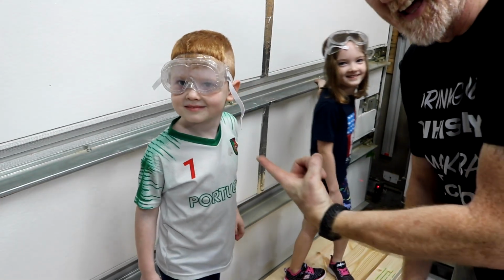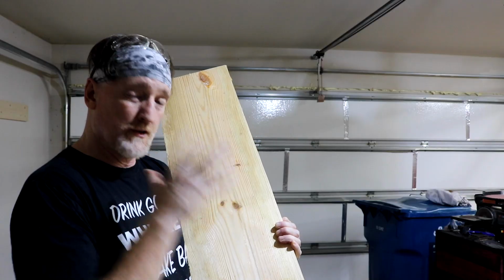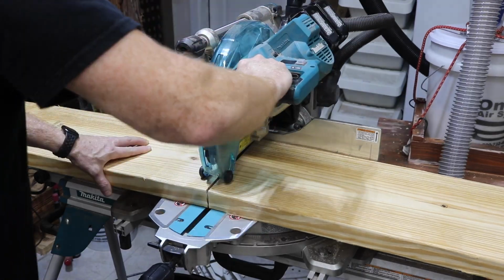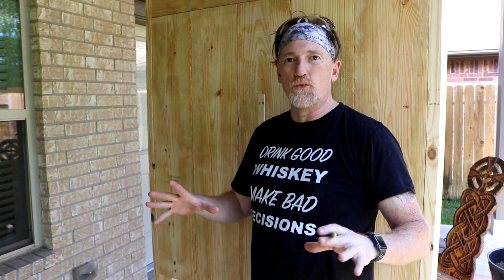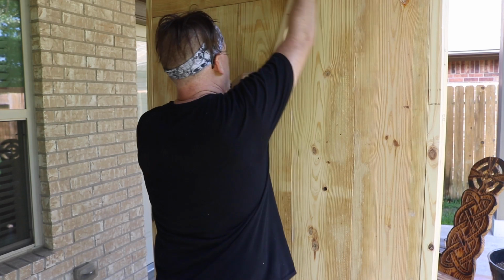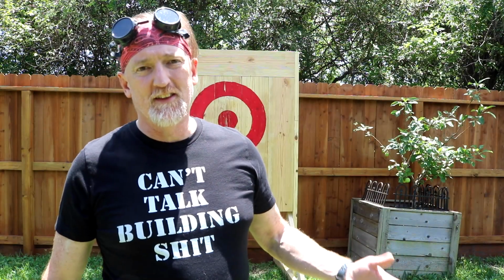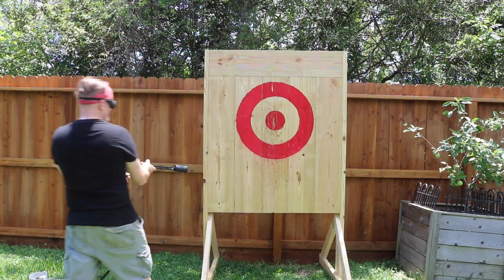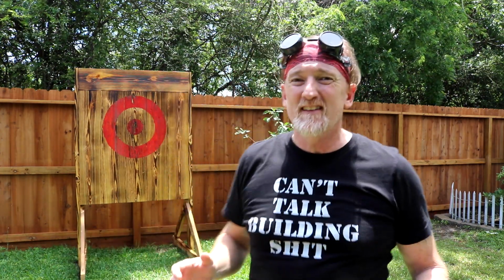Axe Throwing Target DIY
Axe Throwing Target DIY. In this episode, I build a DIY axe throwing target. With all of us being a little more home-bound in the last few months, why not build yourself a DIY axe throwing target? Fun to have your friends over to throw some axes!

MATERIALS LIST:
3 - 8ft 2X10s
2 - 8ft 2X6s
3 - 8ft 2X4s
1 box of 2 1/2 inch exterior screws

MERCH!! (help the channel out by picking something up for yourself!)

Links to all my tools:

Demilitarized Zone
South